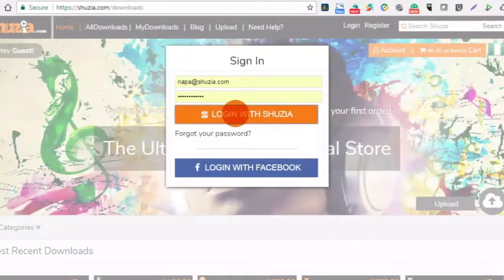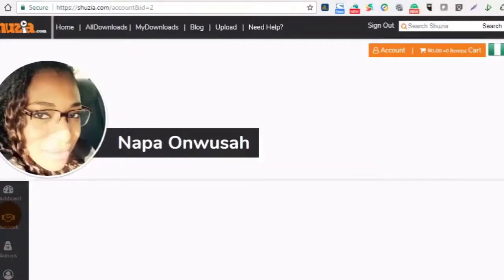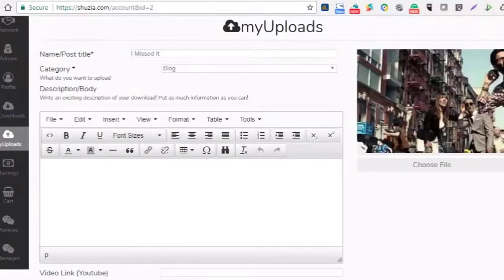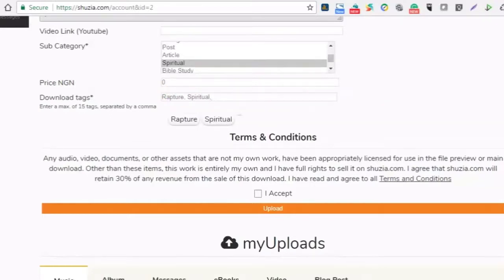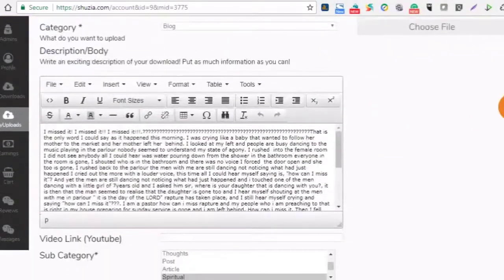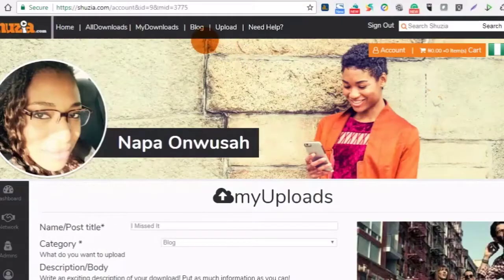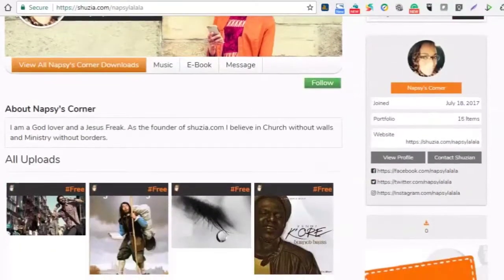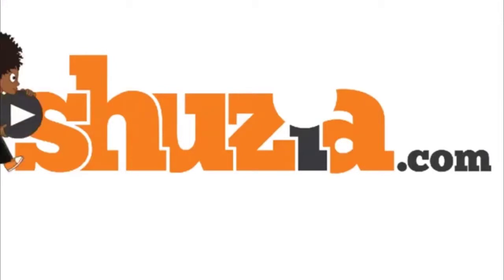How to Blog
Learn in quick easy steps how to blog on shuzia.